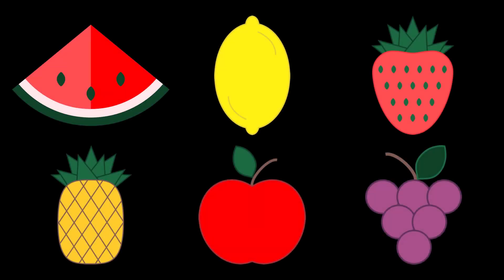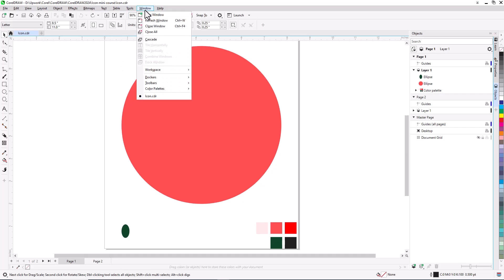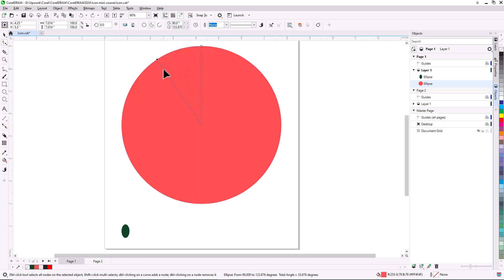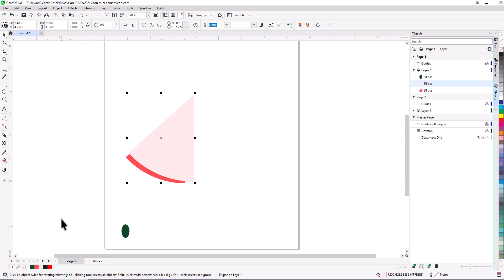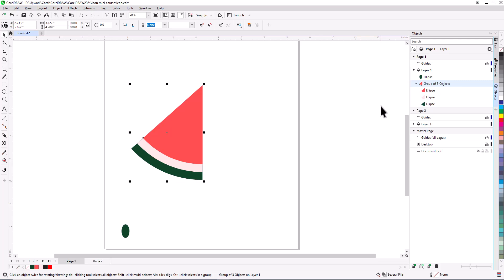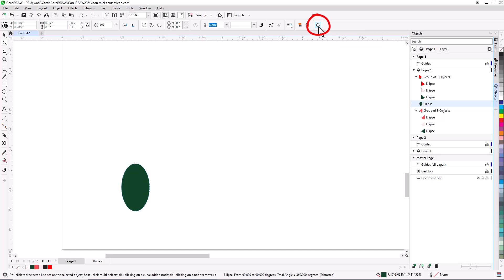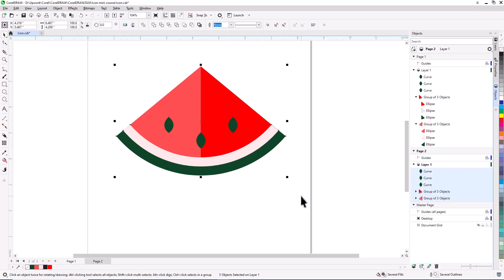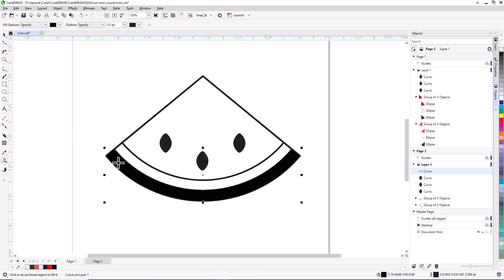Discover how to create an icon in CorelDRAW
Icons are simple graphics designed to represent an object, concept, or action. CorelDRAW has all the tools you need to create an icon, and it’s easier than you think! Learn how to create a watermelon icon from two simple shapes.
Download the sample file and written tutorial if you’d like to follow along

0:00 Introduction
0:39 Document setup
1:33 Transform a circle into a pie shape
2:12 Create a watermelon slice
3:08 Order and align the objects
3:53 Mirror the objects
4:31 Add seeds
5:22 Create a simplified black and white icon